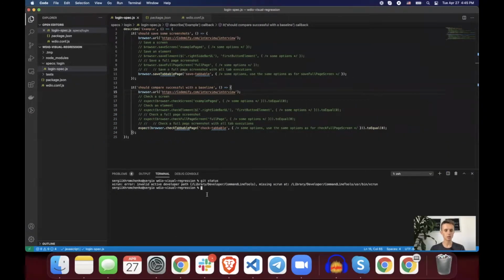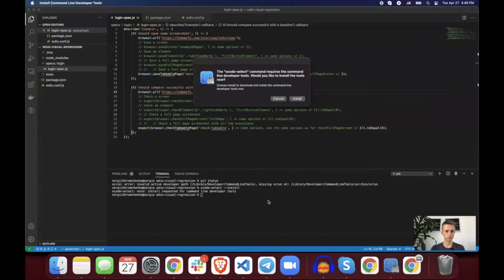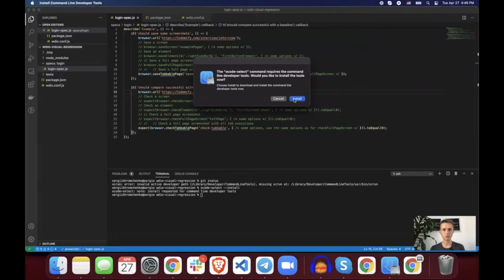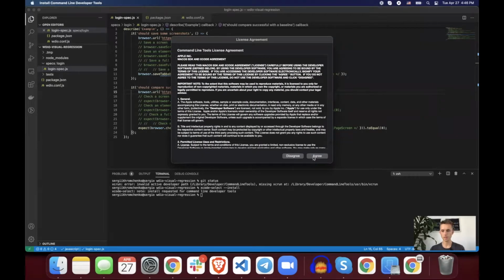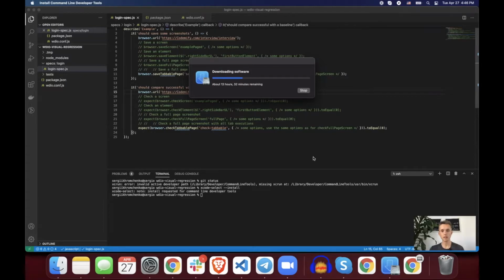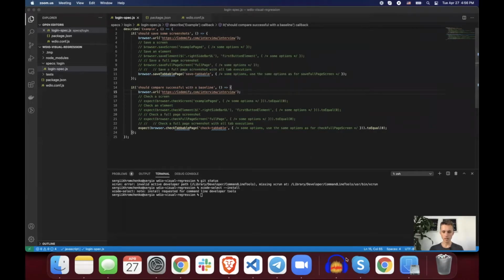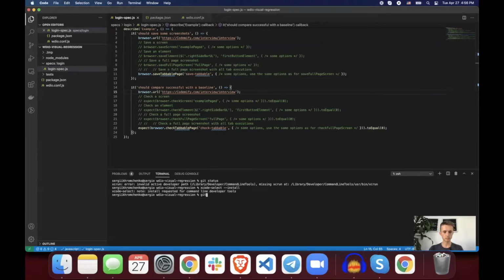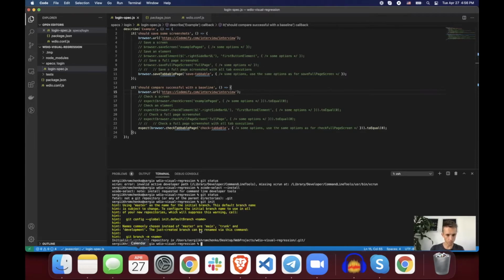XCRUN ERROR: invalid active developer path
Upon every Mac OS update, you are likely getting XCRUN ERROR: Invalid Active develop the path.
You are not alone, every Mac user does get the same error as well. No matter if you are a dev, QA, data analyst, etc.
Here is a quick way to solve this issue.

This is the only way for me to realize if you, guys like this content!

Here are a few quick links to get in touch:
1. If you want to book a Software Quality Assurance Course- sign up for a free lesson
2. If you want to learn more info about Manual Testing and Automation Testing
7. Instagram: @codemify_